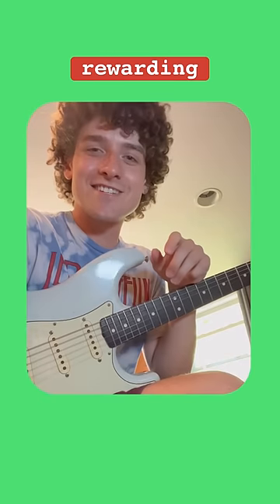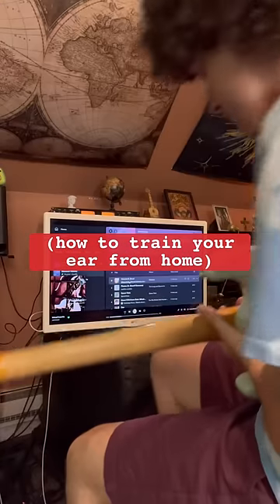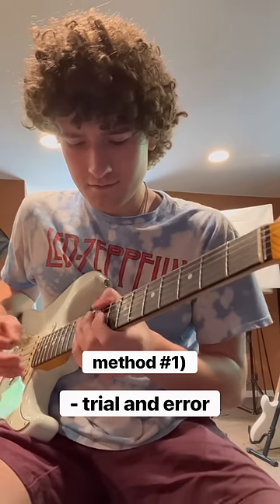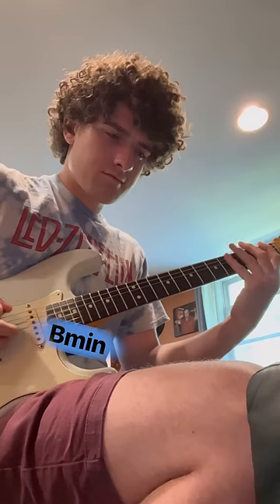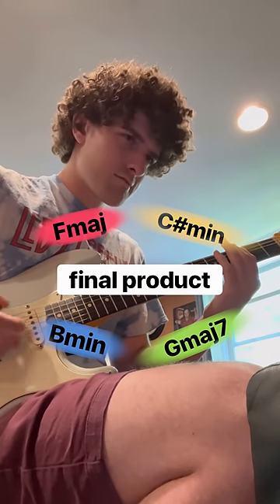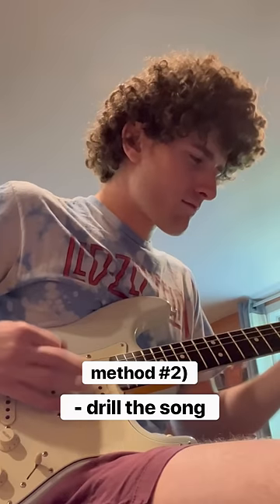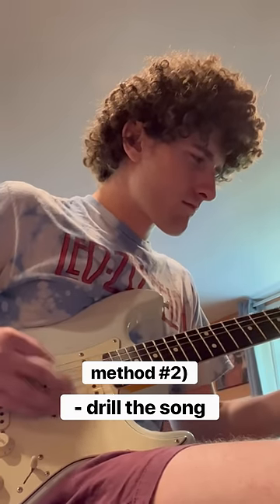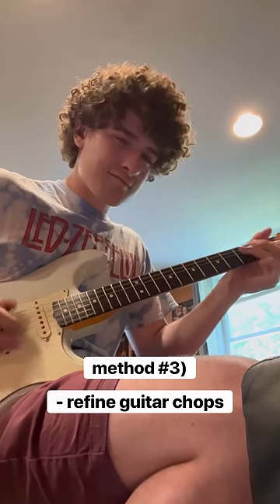How I 'Train My Ear' as a Self Taught Guitarist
yessir. learning guitar like the greats. dig it.